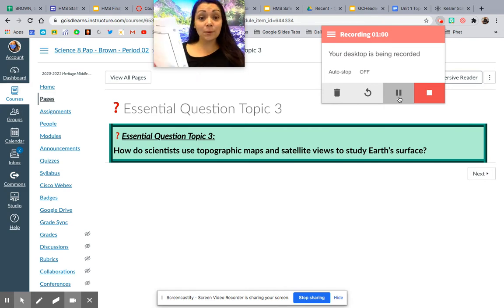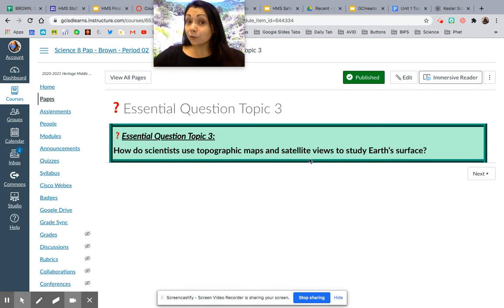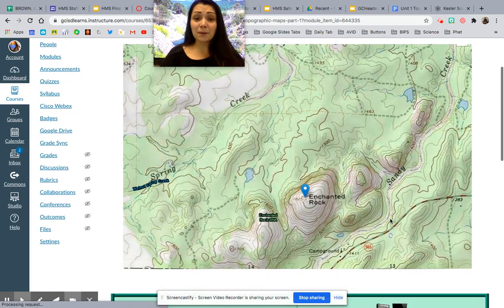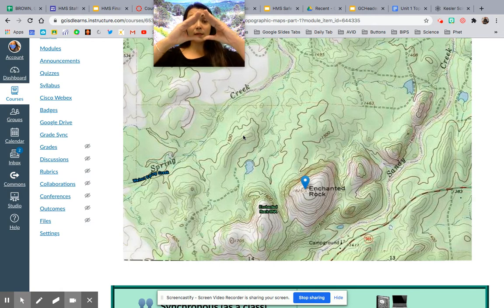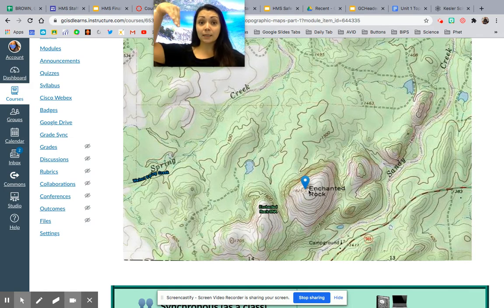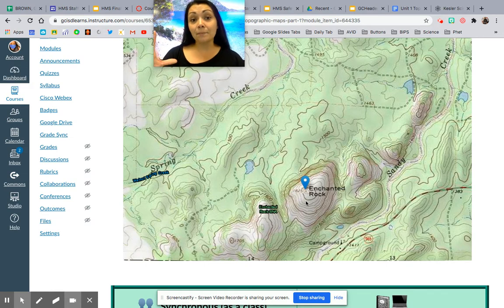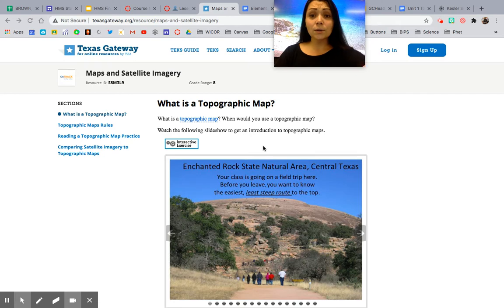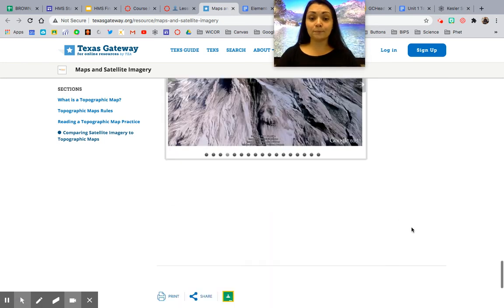Tuesday September 8th, 2020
Topographic Maps!